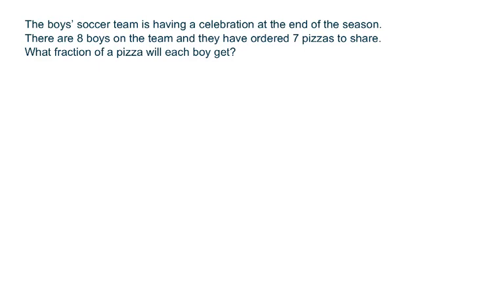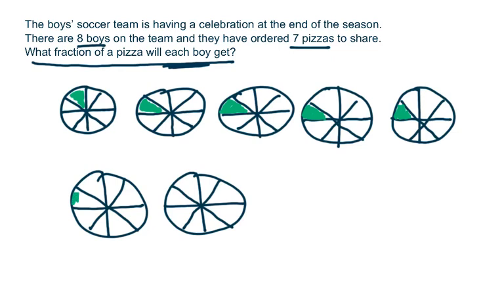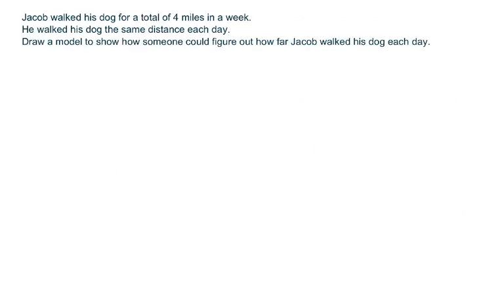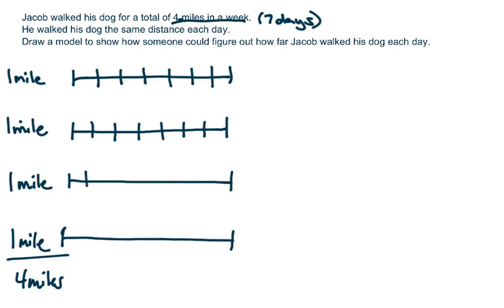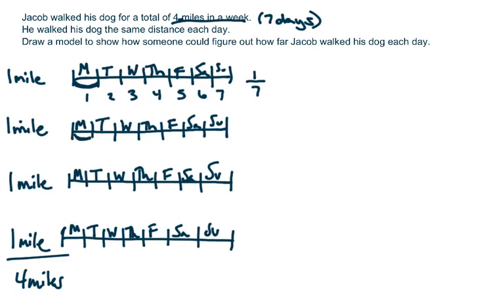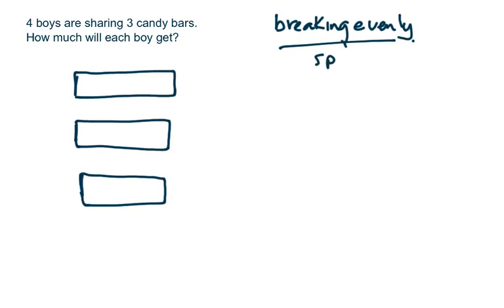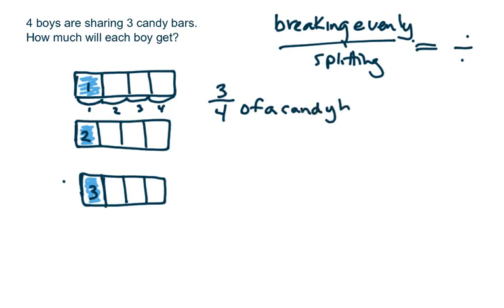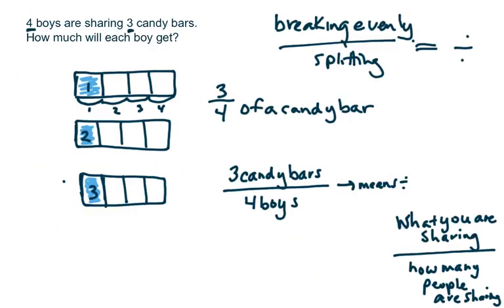Unit 4, Level 1 Fractions as Division